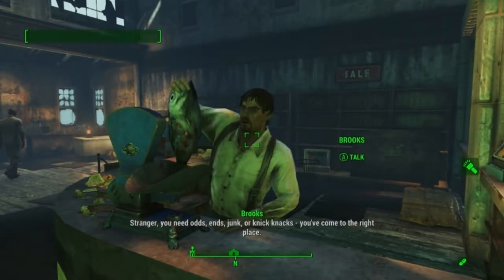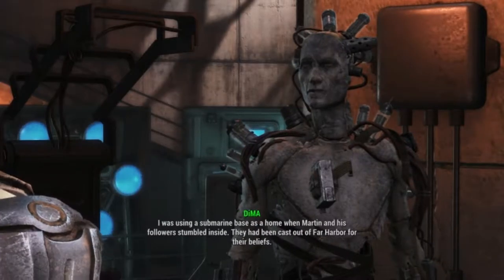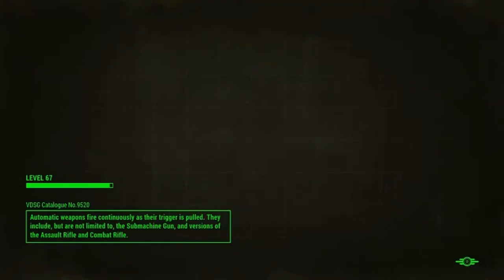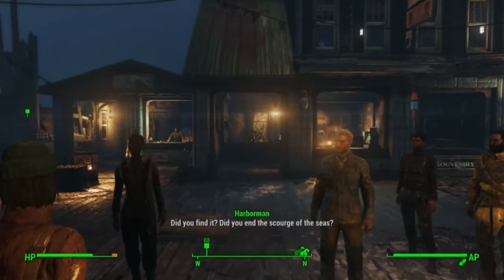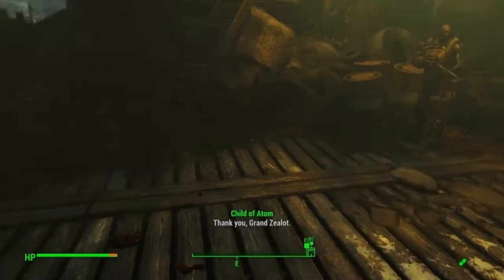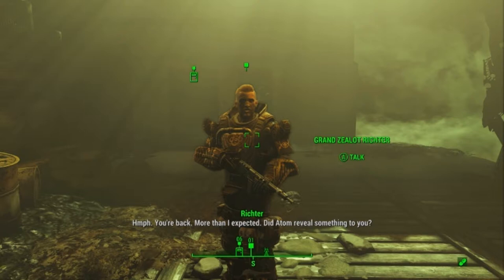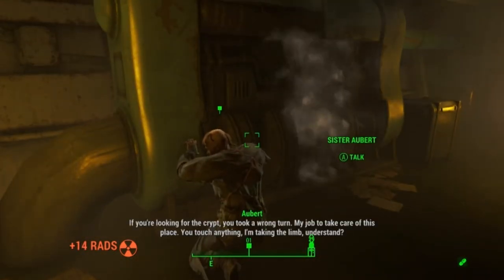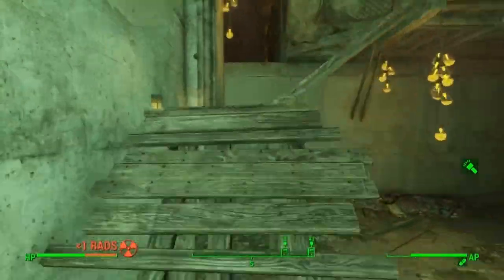Let's Play Fallout 4 (50) - Acadian Quests and Joining Atom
In which we fail to hunt a mysterious beast, then head out to join the Church of Atom